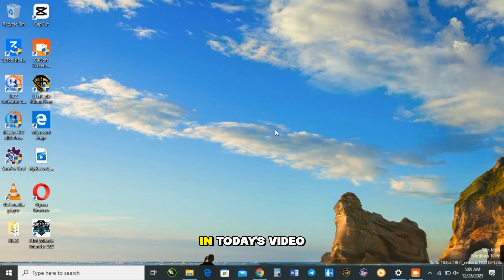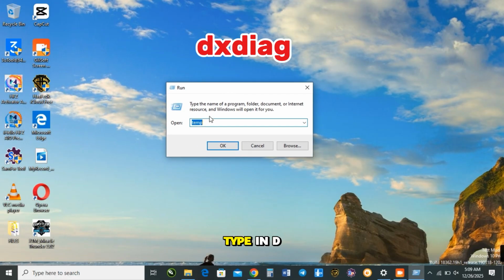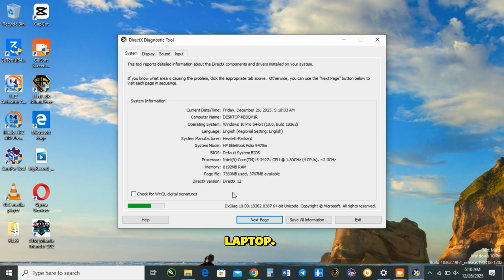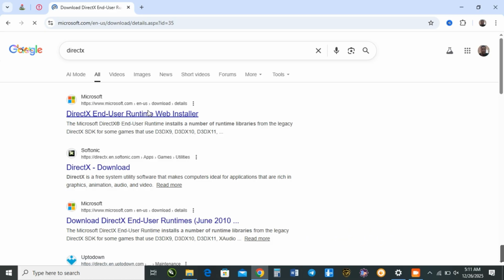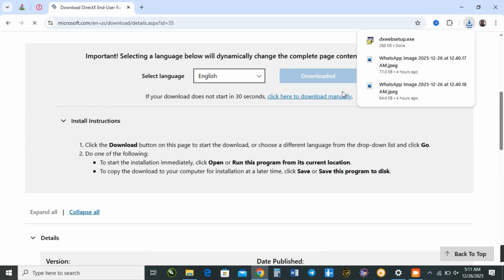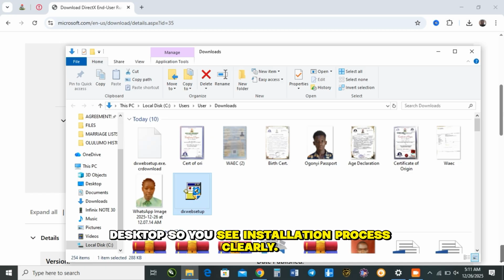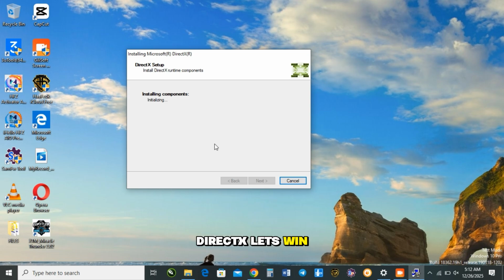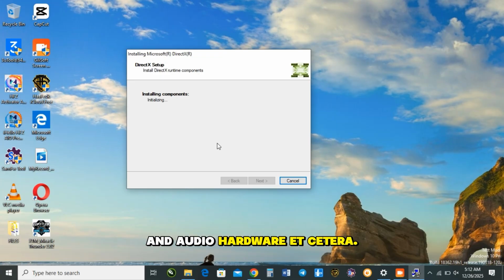How To Download & Install DirectX 12 (Windows 10 & 11)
Learn how to download and install DirectX 12 on Windows 10 and Windows 11. Fix gaming errors, improve performance, and run apps smoothly.

DirectX 12 is actually the latest version. Fix DirectX errors on Windows 10 & 11, including “DirectX 12 not supported,” installation errors, FIFA 19 DirectX issues, and DirectX 11 vs 12. Learn how to download and install DirectX correctly.